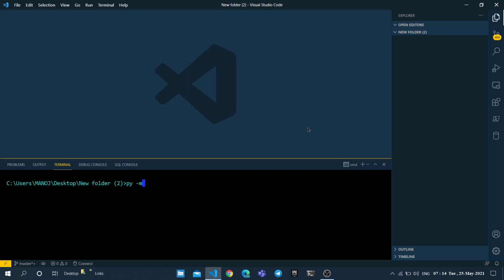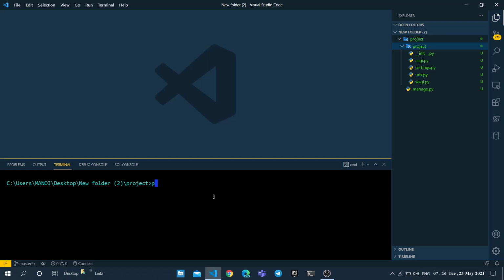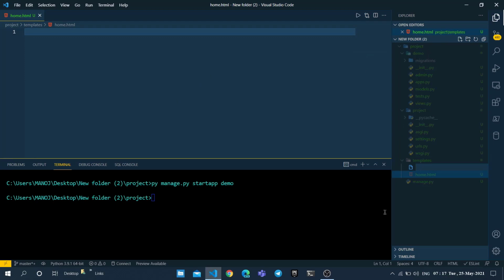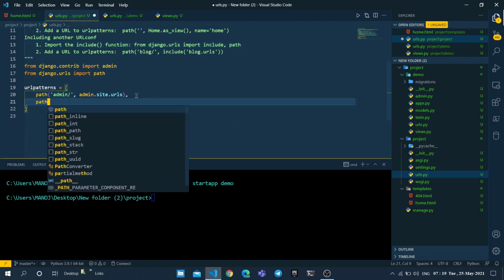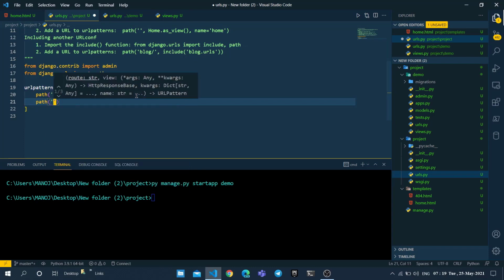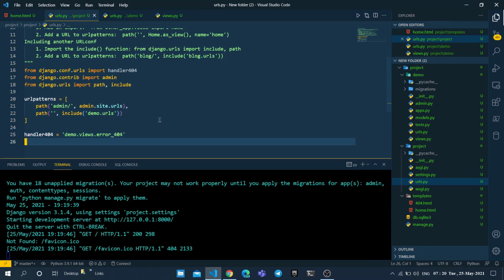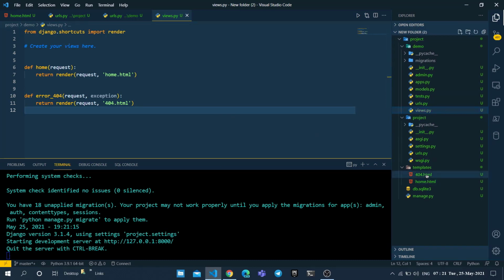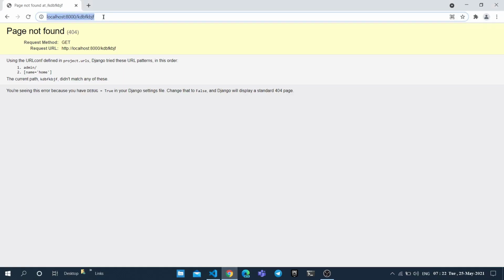How to use custom 404 error template in Django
Learn how to use the custom 404 error template page in Django. In this tutorial, you will learn how to create a custom page for page not found errors. And learn how to handle errors in Django with built-in views. Handler 404 is the built-in view. This will allow us to handle the 404 error using the custom template created by us.

Video By
Manoj.Challapalli